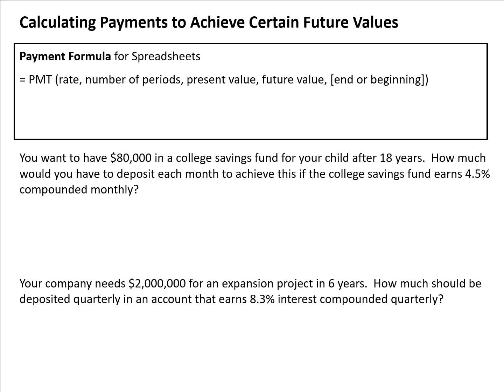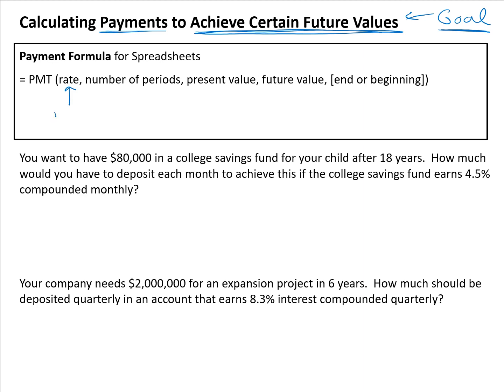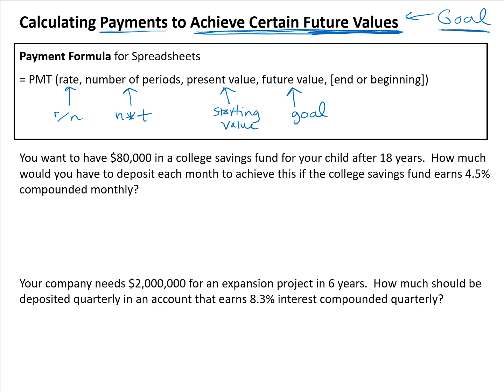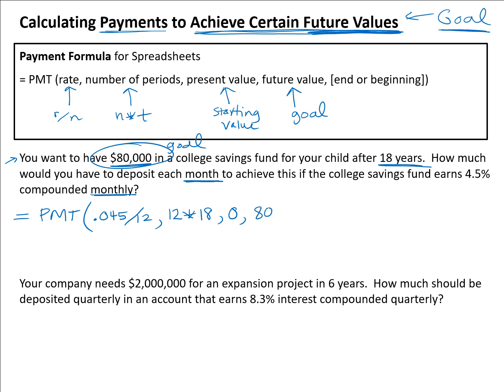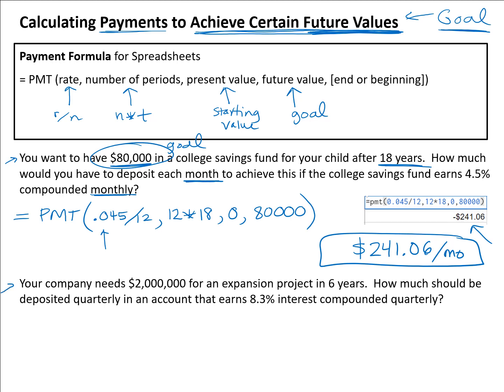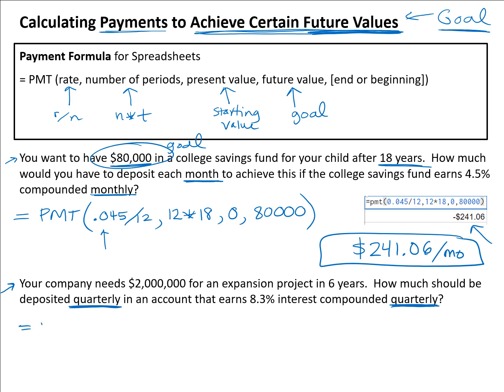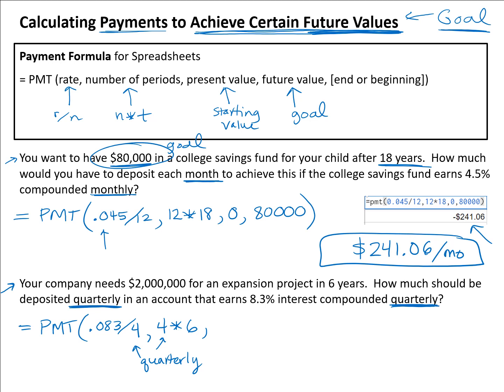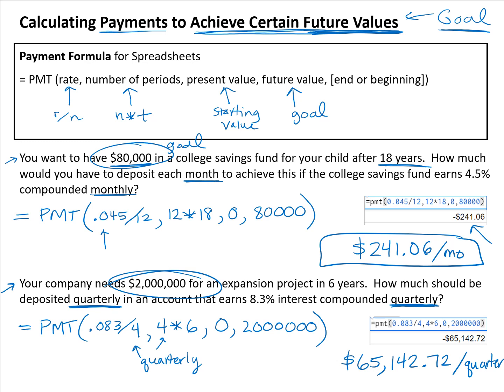Savings Plans Determining Payment Amount